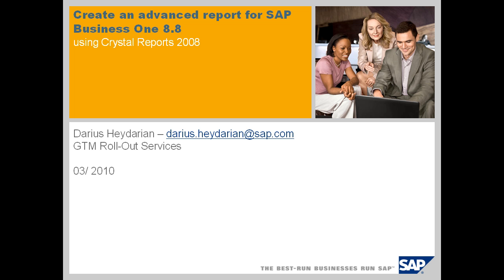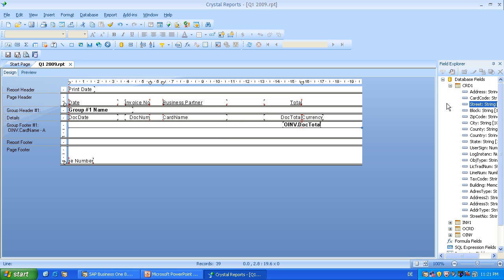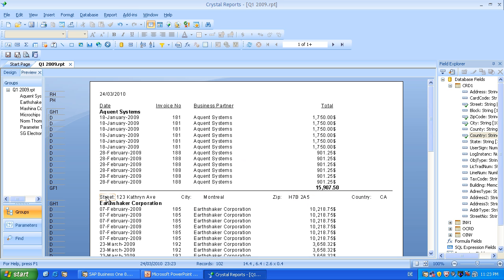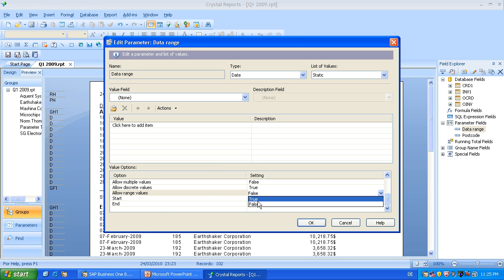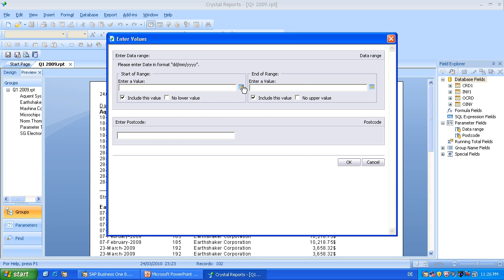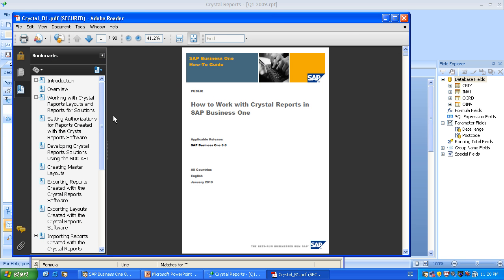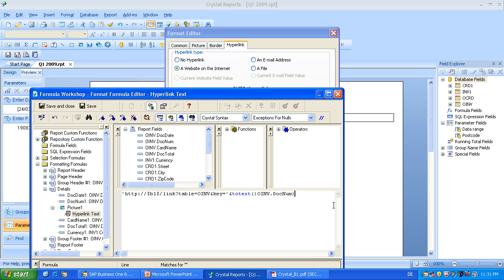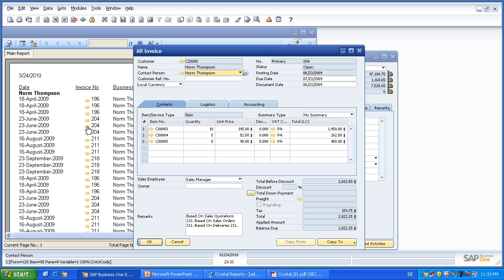Create an advanced report for SAP Business One 8.8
Use the 720p resolution and watch full screen for the best available video quality.
This session gives you an advanced understanding of how to deal with parameters, SQL statements and how the SAP Business One drill down capability can be included in a report.